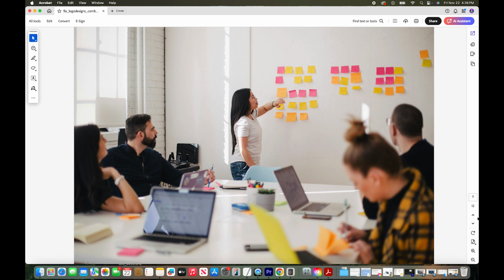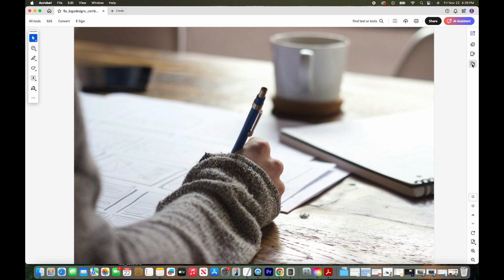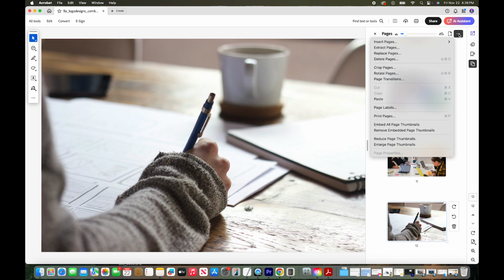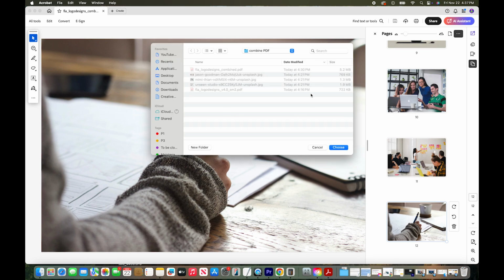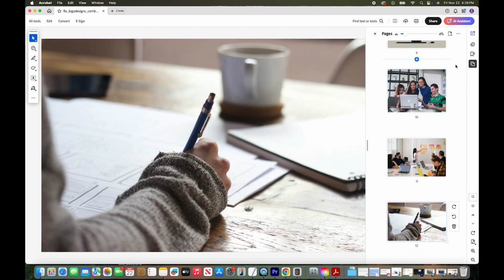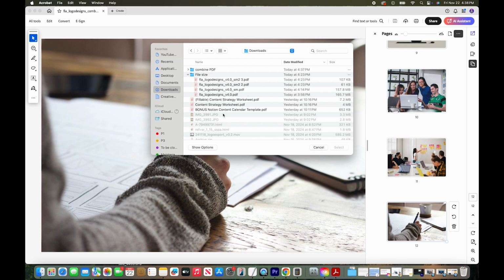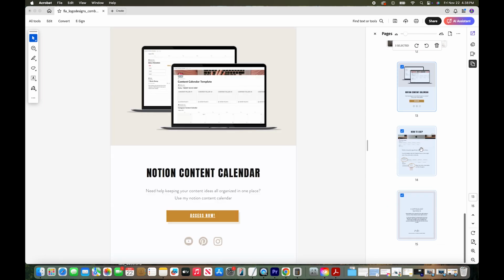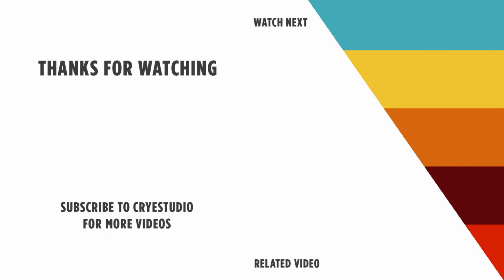Extract, Insert, & Delete Pages from a PDF in Adobe Acrobat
Struggling with editing PDFs? In this quick tutorial, I'll show you how to easily extract, insert, and delete pages in Adobe Acrobat like a pro. Whether you're managing documents for work, school, or personal projects, these essential tips will help you save time and streamline your workflow. Watch now to simplify your PDF editing process!

► Extract individual pages from a PDF into separate files in Adobe Acrobat
► Insert or delete pages from a PDF in Adobe Acrobat

💡 CONTENTS
00:00 - Introduction
00:20 - Extract individual pages from a PDF into separate files
01:26 - Insert a page into a PDF
02:03 - Delete a page from a PDF